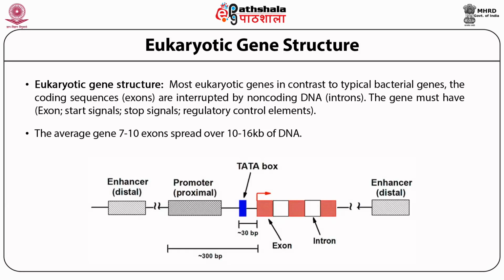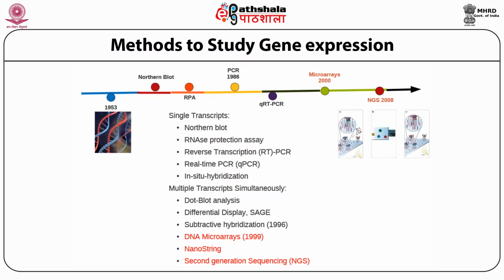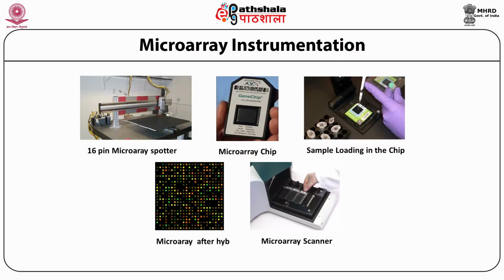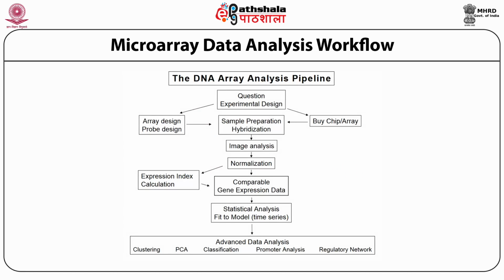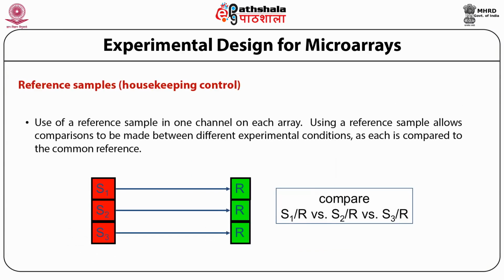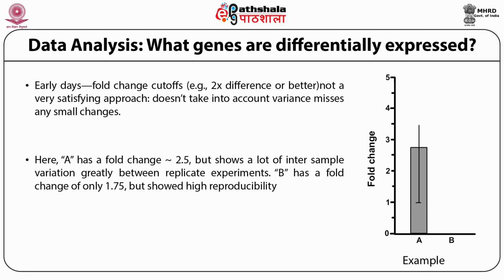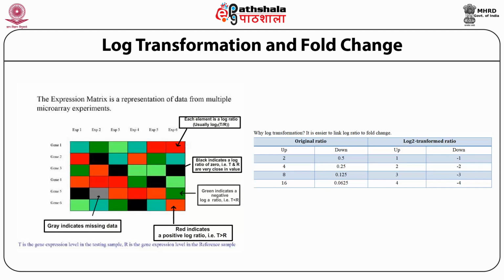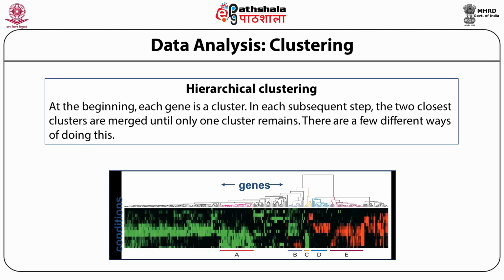Genome analysis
Subject:Biophysics
Paper: Bioinformatics